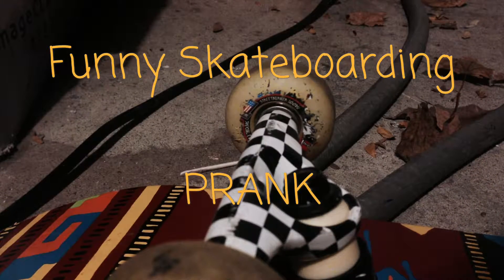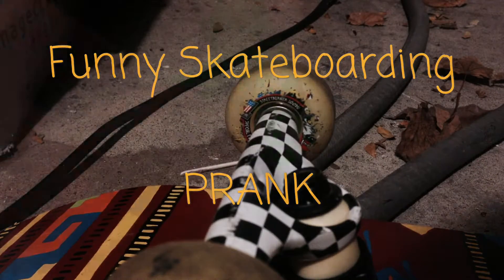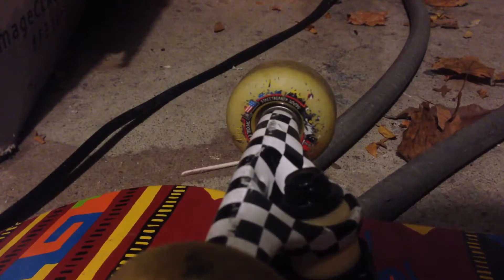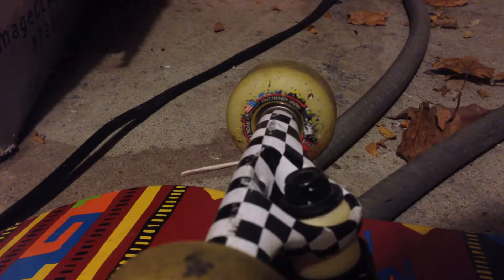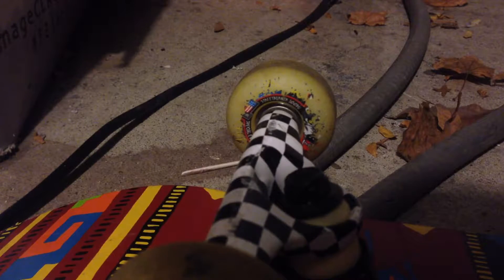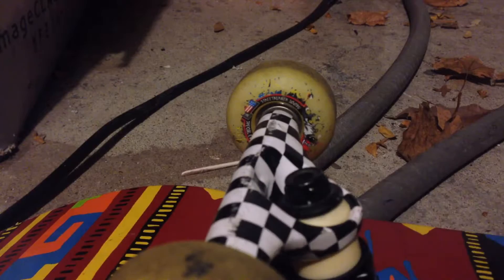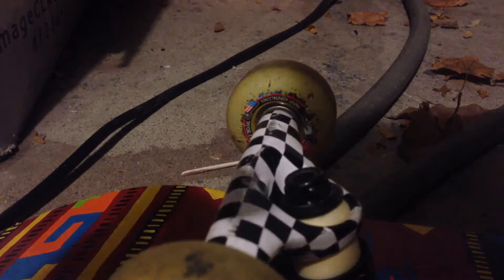Funny prank to do on your friends skateboard